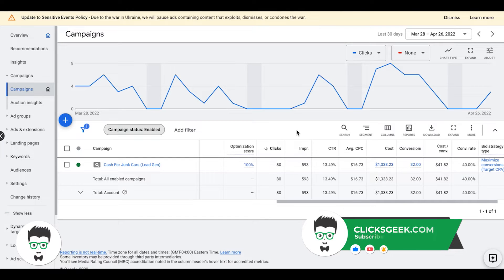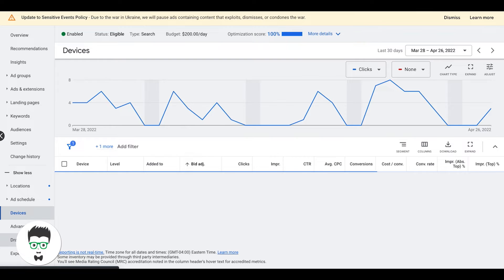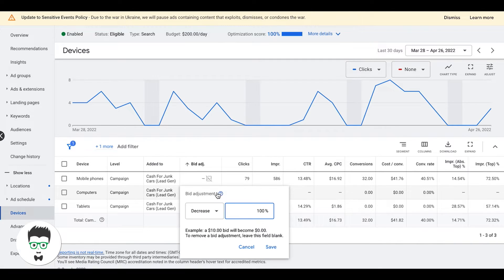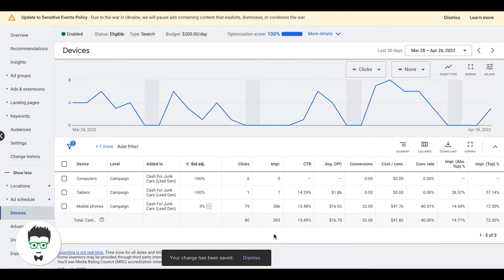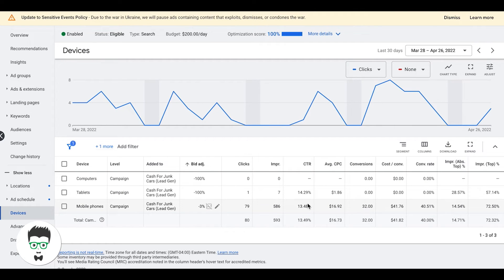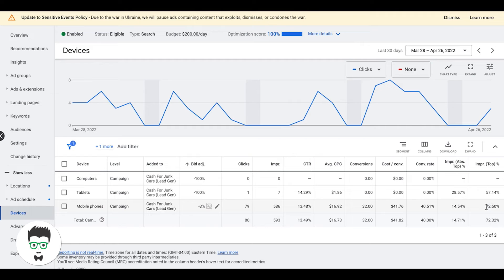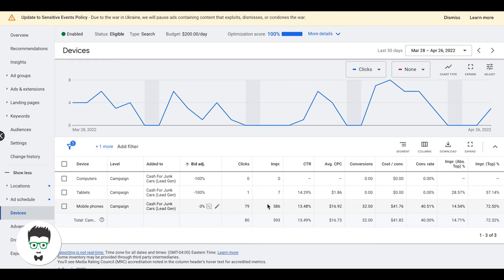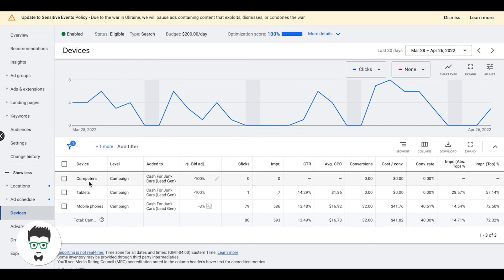Google Ads Device Bid Adjustments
How to Adjust Your Google Ads Device Bids

Hey guys, and welcome back to the channel. In today's video we are going to talk about how you can adjust your Google Ads Device Bids for the best success. In this video, we will also help you identify when to adjust your bids, as well as if you may even need to shut off a device completely if your cost is out of control.

⏱️TIMESTAMPS⏱️
0:00 Intro
0:52 How To Increase or Decrease Device Bids
2:11 How to Know if it is Worth Adjusting Your Bid Settings
4:13 Outro